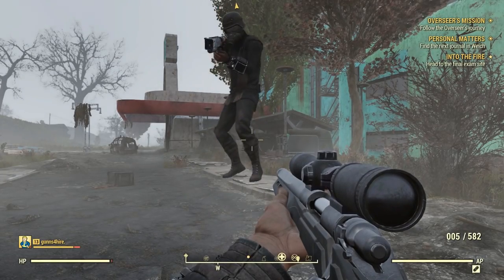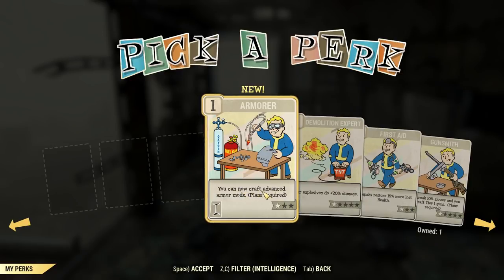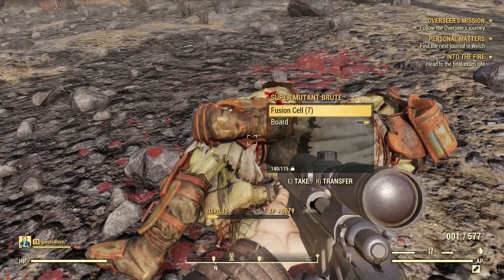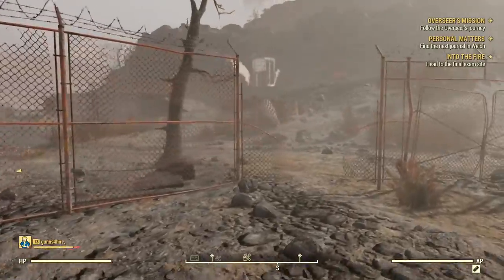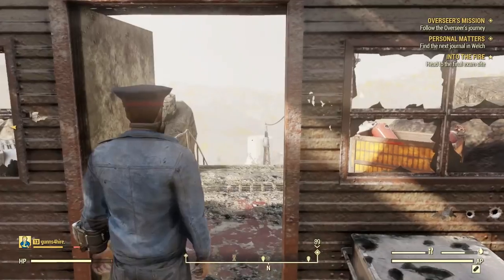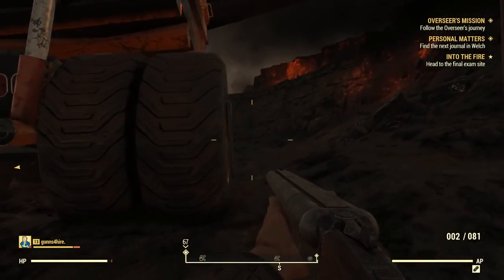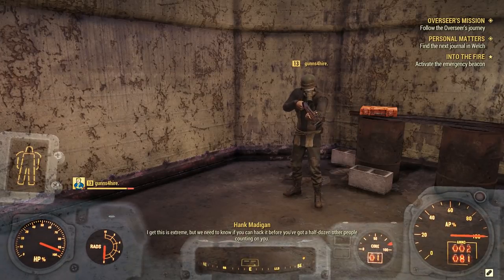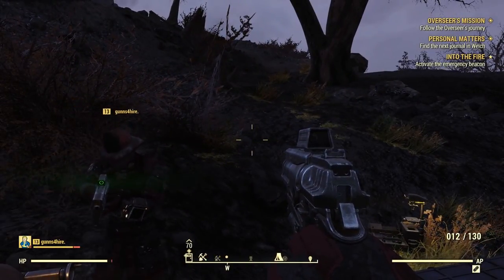INTO THE ASH | Fallout 76 (EP.16)